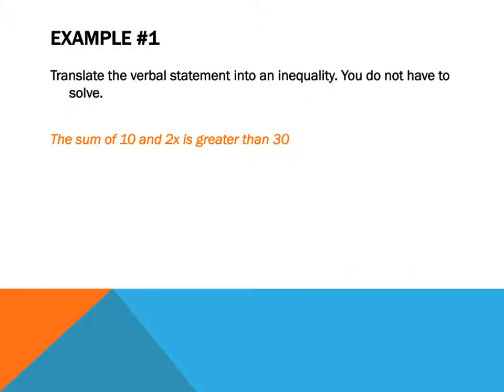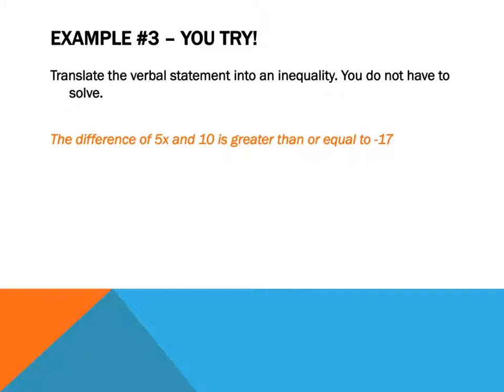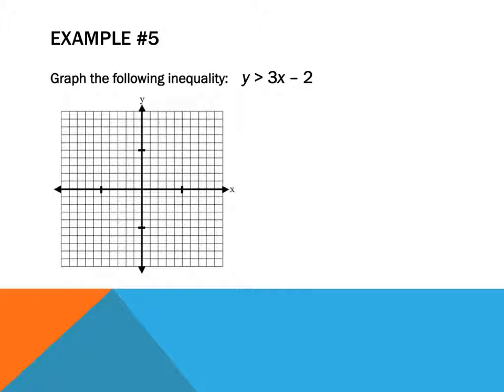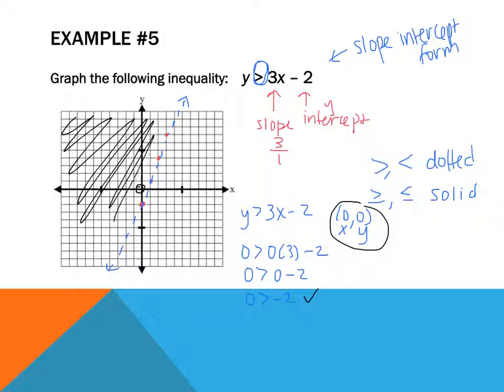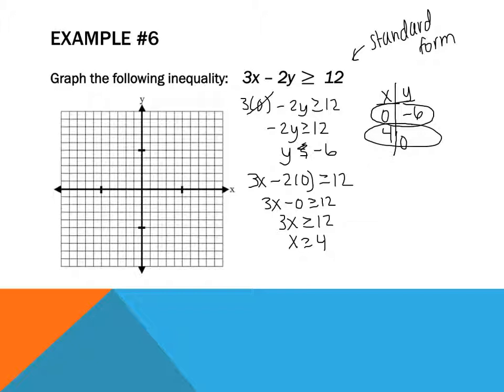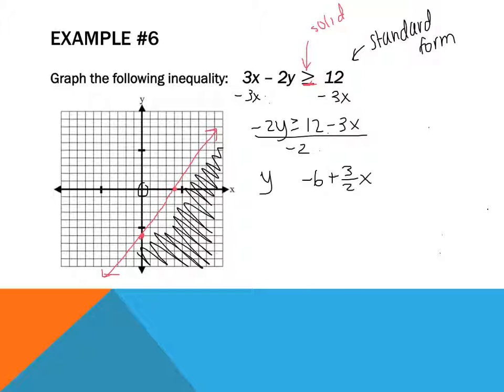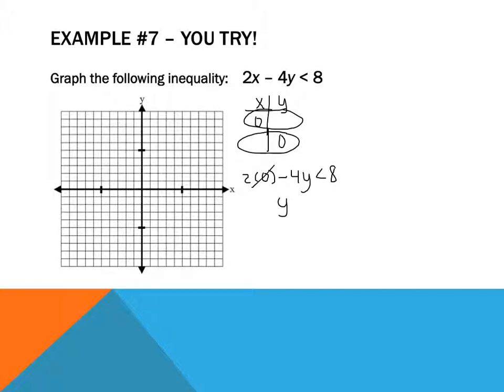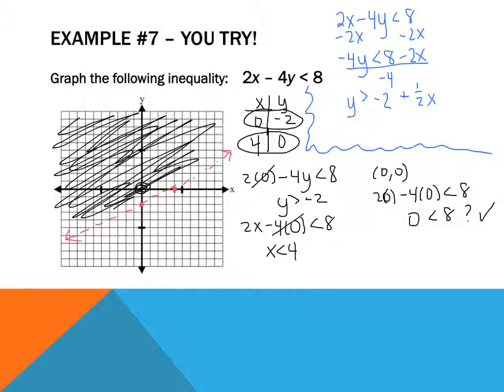Inequalities - Part 2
To translate verbal statements into inequalities
To graph linear inequalities